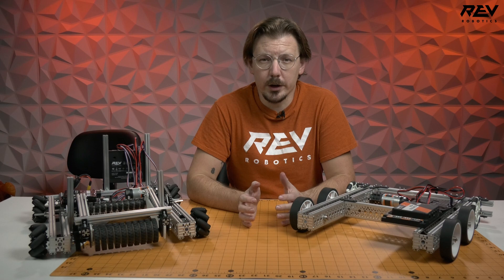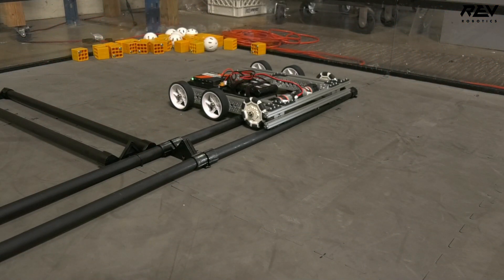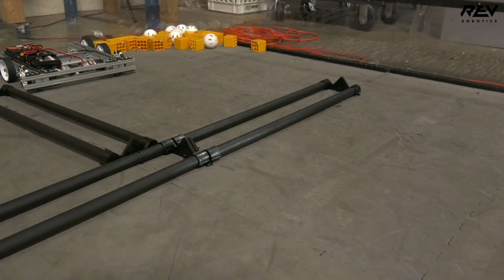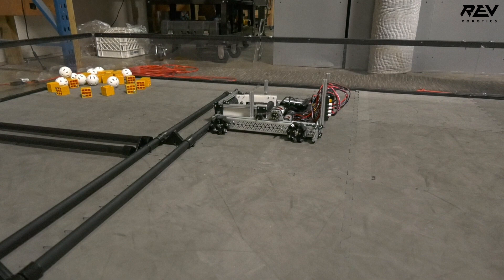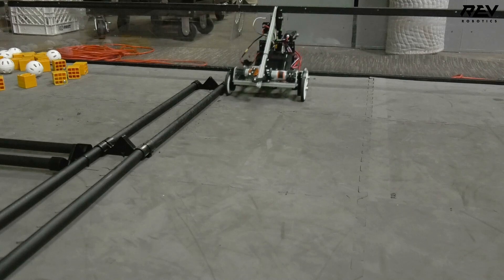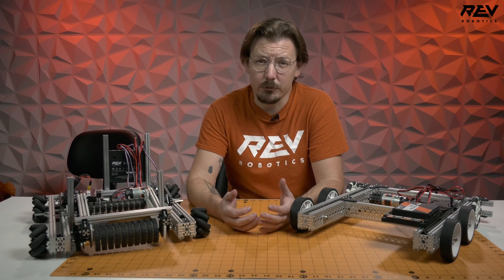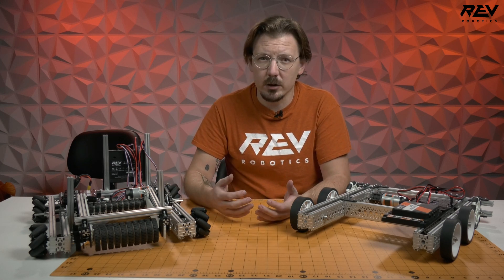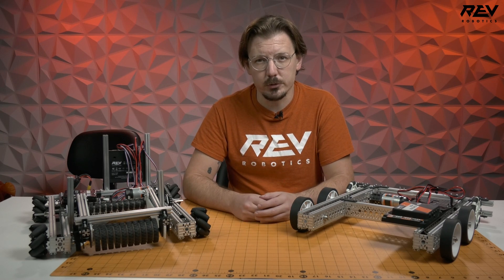Early Drivetrain Testing - FTC Freight Frenzy 2021-2022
Join Mack as he goes over the quick takes from drivetrain testing for the 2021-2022 FIRST Tech Challenge game, Freight Frenzy!

Don't forget to checkout the rest of our Kickoff Concept videos and learn more through our Kickoff Concepts documentation